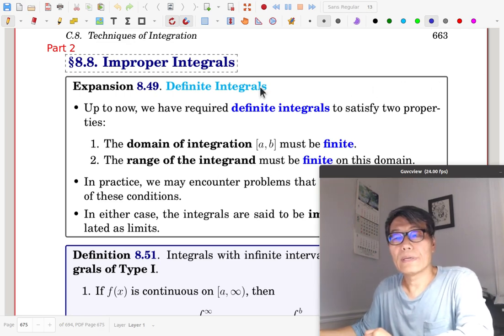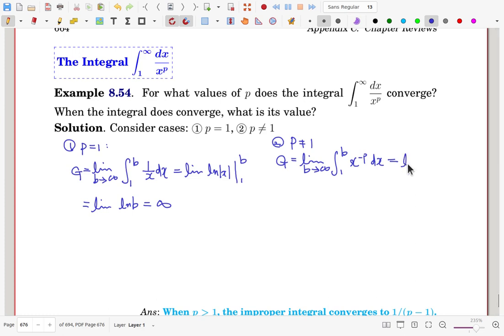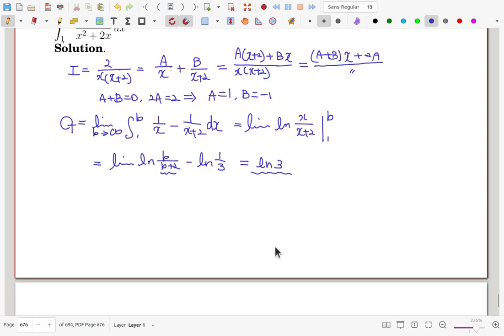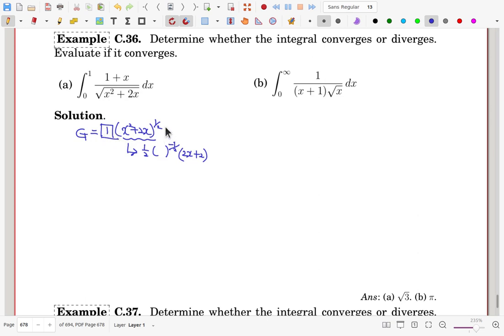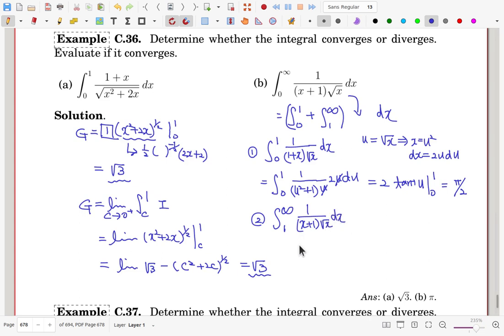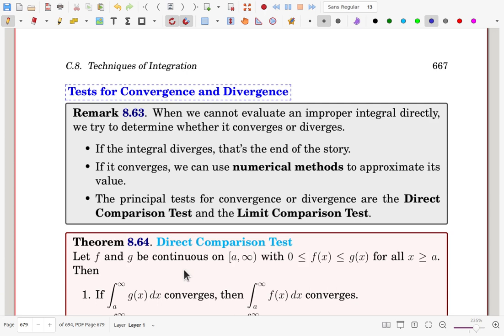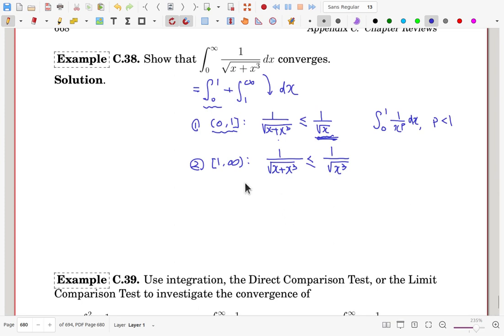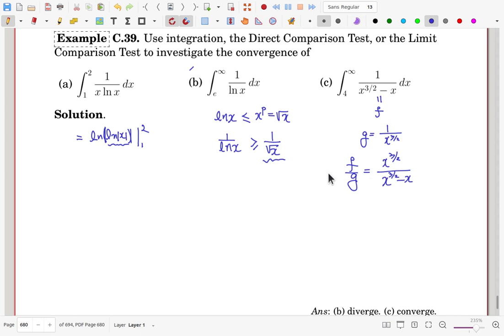MathTalent Calculus Chapter Review 8 Part 2 Improper Integrals Spring 2023